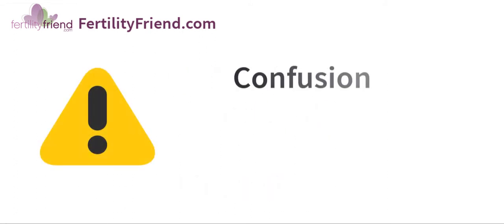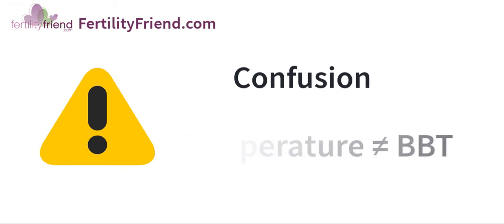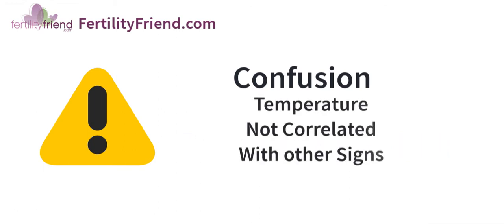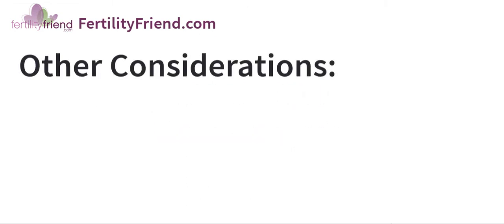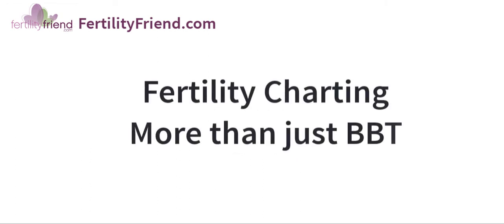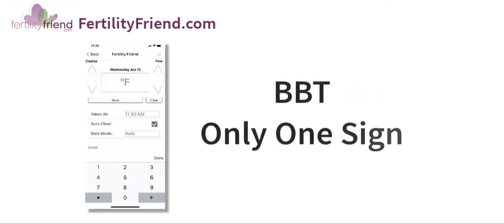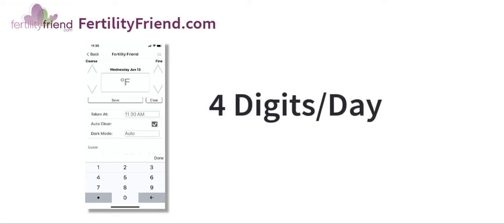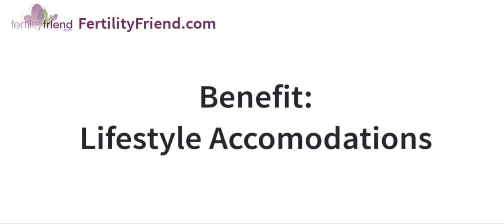How To Select a Wearable For Fertility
Choosing a wearable for fertility is not an easy task depending on your goals. This is especially true if you plan to use your wearable data as Basal Body Temperature (BBT) replacement. Wearable technology for fertility is a exciting and evolving field. Our goal is to give you the criteria you need to select the right device for you in the context of Fertility Charting.